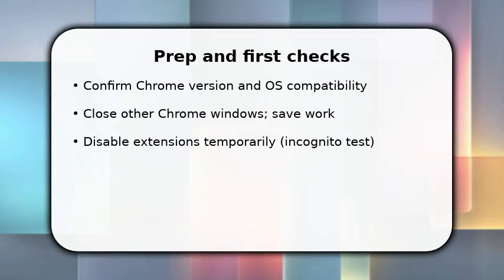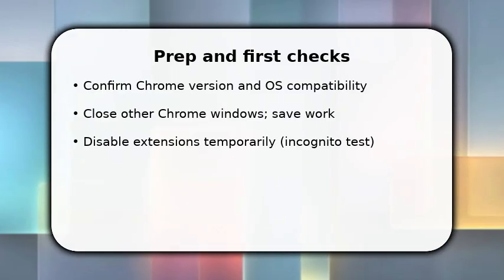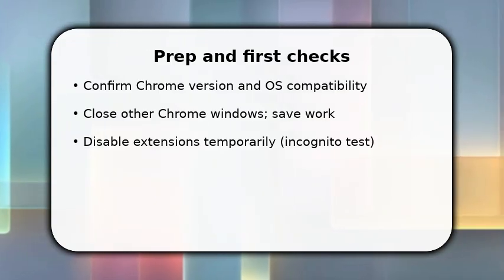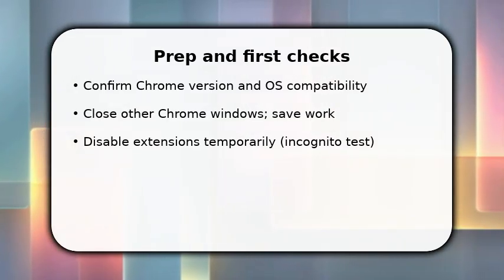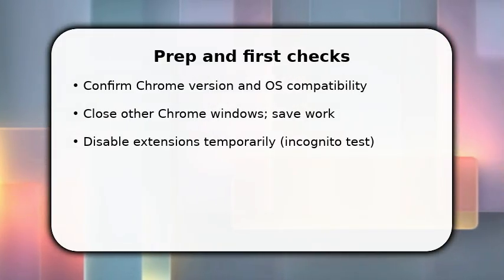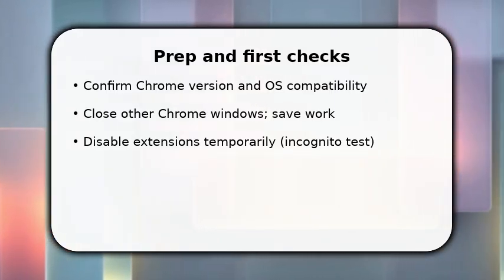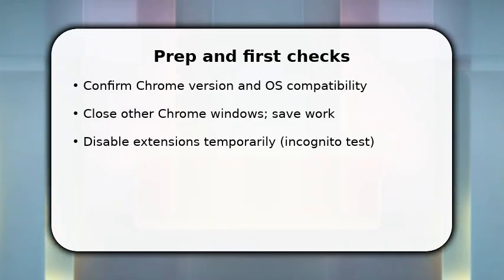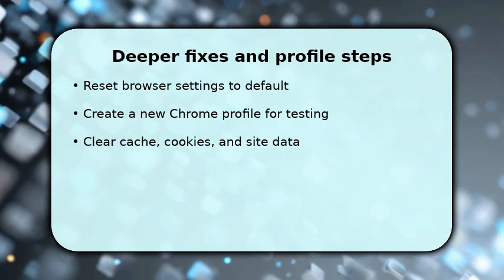How to Fix Chrome Blank Page (easy Method)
Discover the simple steps to resolve a blank Chrome page issue. This quick guide will walk you through troubleshooting techniques, including clearing cache and cookies, updating your browser extension settings, or resetting Google Chrome itself.